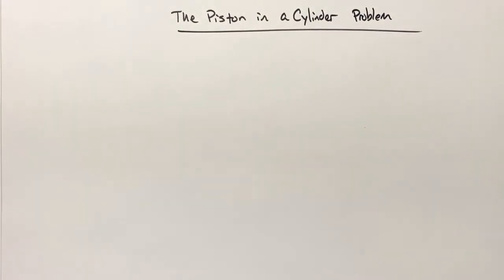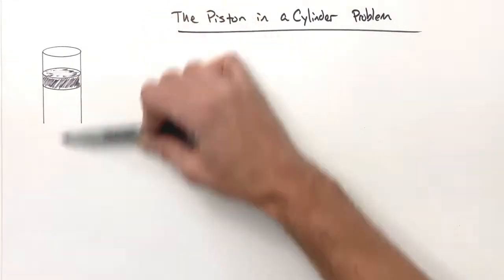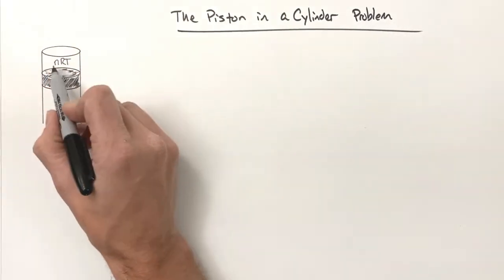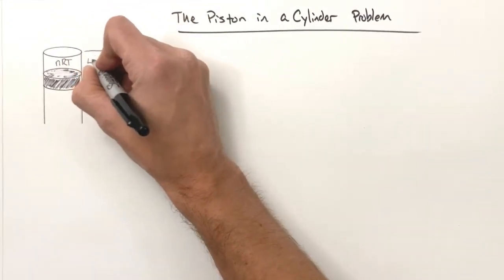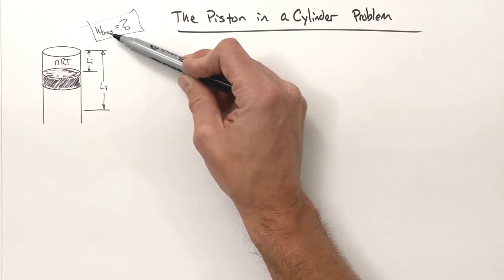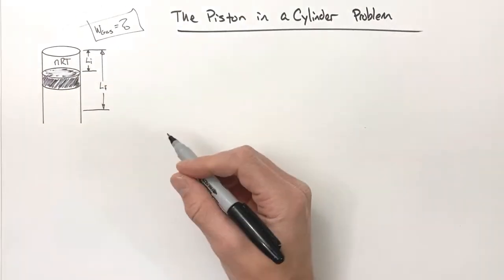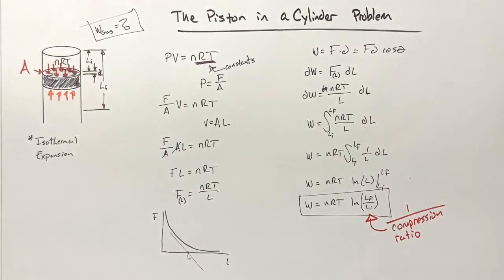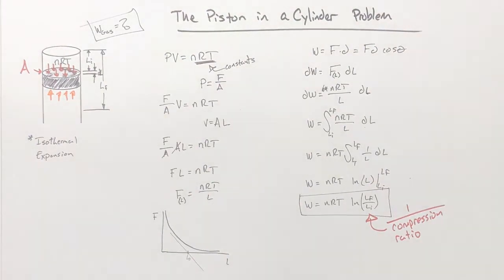The Piston in a Cylinder Derivation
Find the work done by a confined ideal gas as it expands in a chamber, pushing a piston through the cylinder and thus doing work on it.  This derivation applies to pistons in engines, bullets fired from guns and any other situation in which a single side of an enclosed chamber is allowed to move due to a pressure differential.

This problem relies on using the ideal gas law to determine the force on a piston by a confined ideal gas.  It then uses the definition of mechanical work along with integral calculus to find the total work done by an expanding gas.

This problem comes up in introductory physics courses such as AP Physics C Mechanics.